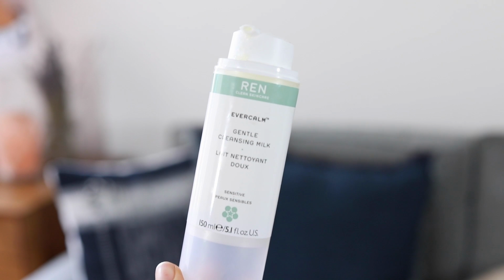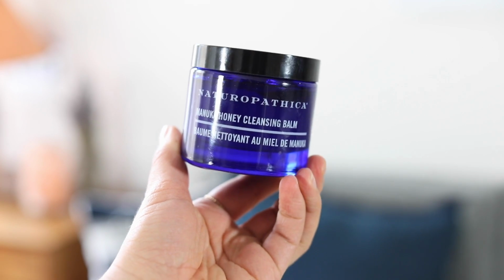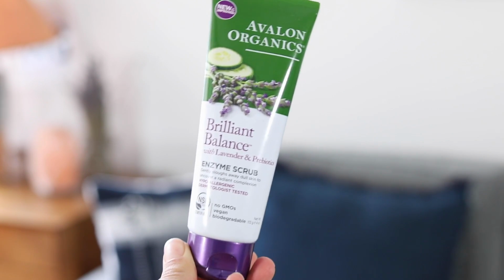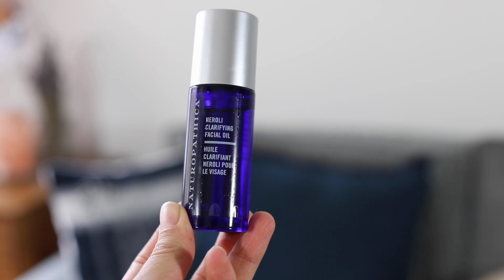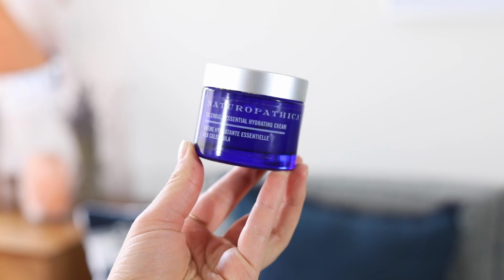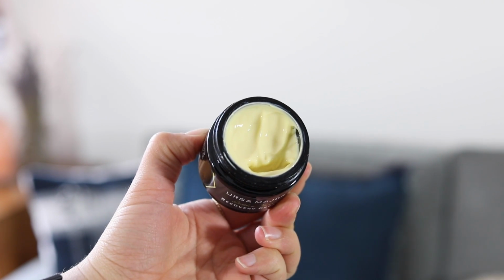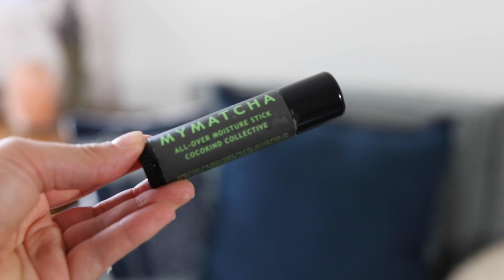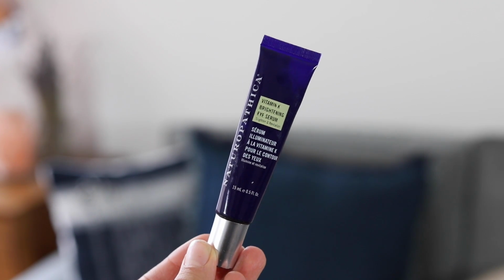10 NATURAL SKINCARE ESSENTIALS ‣‣ daily + nightly skincare routine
I'm sharing my absolute favorite natural skincare products with you today! And also walking through my morning skincare and nightly skincare routines. You can find all the natural skincare products mentioned down below!

★ NATURAL SKINCARE PRODUCTS ★

- Naturopathica Cleansing Balm
- Naturopathica Calendula Hydrating Cream
- Naturopathica Lavender Honey Mist
- Naturopathica Neroli Oil
- Naturopathica Brightening Eye Serum
- REN Skincare Cleansing Milk
- Avalon Organics Brightening Scrub
- Ursa Major Recovery Cream
- Cocokind Matcha Stick
- Andalou Naturals SPF Serum

✧ FREE QUINOA STARTER GUIDE ✧